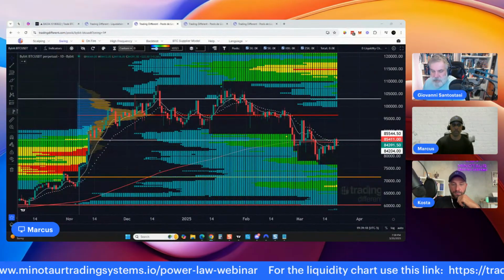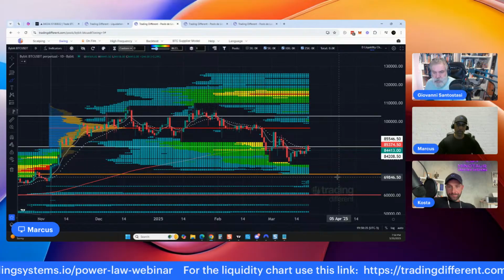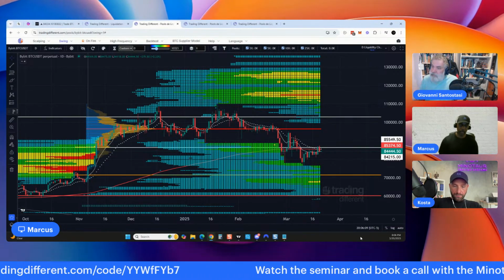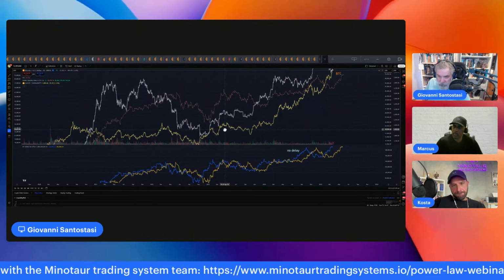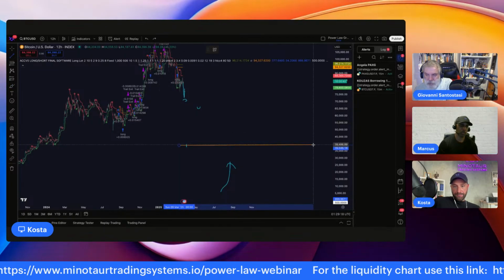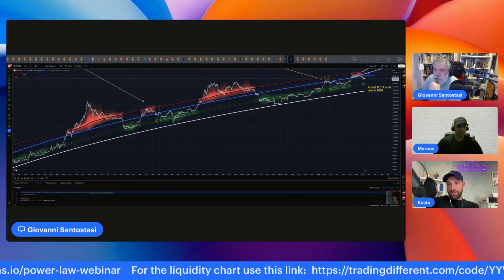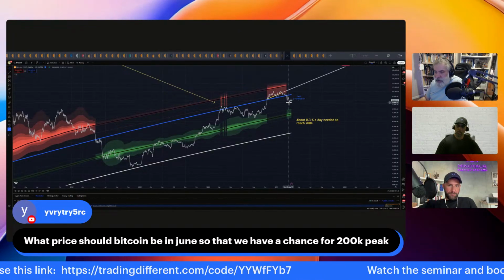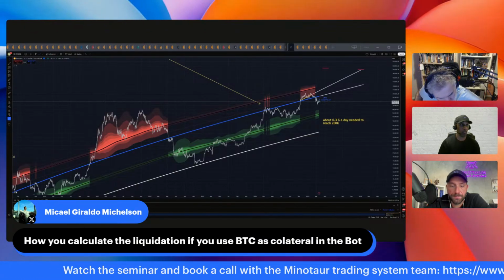Bitcoin Live with the Power Law & Minotaur Team, #2, 3/20/2025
Giovanni discussed the current status of the market with the Minotaur Trading System team.